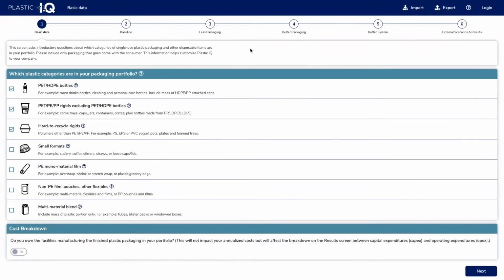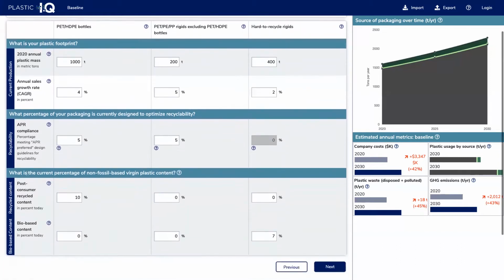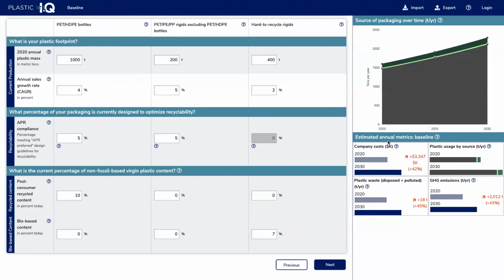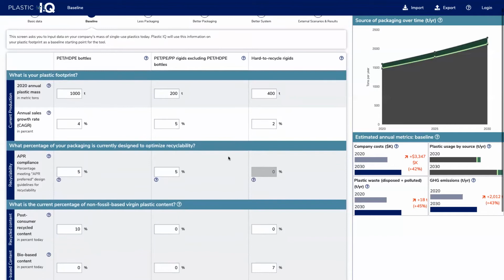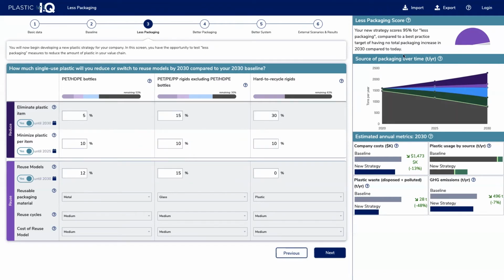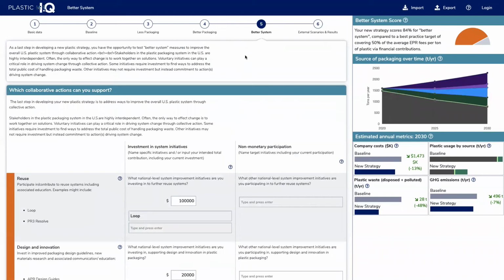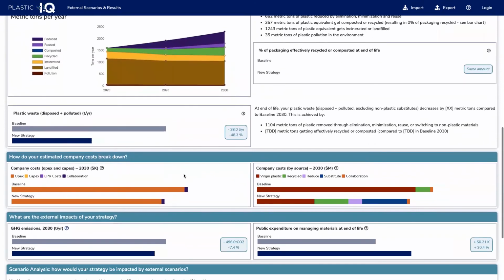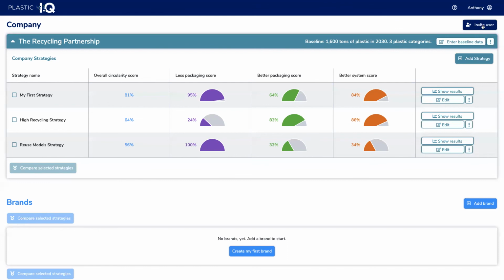Getting Started with Plastic IQ